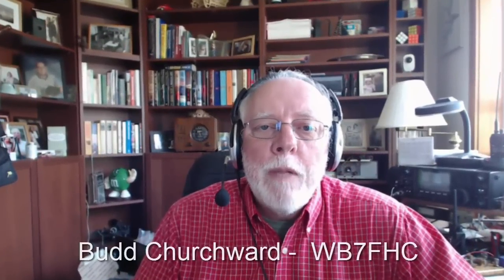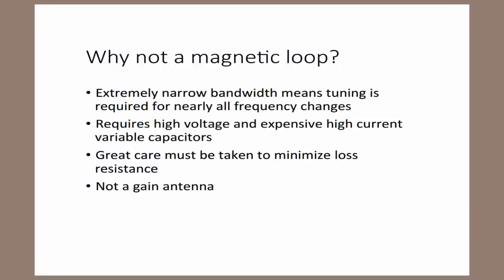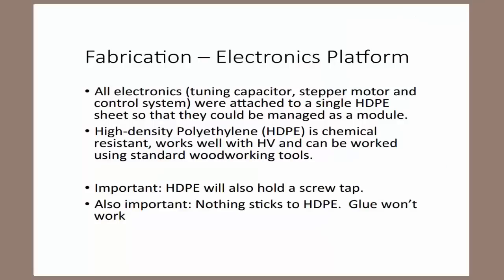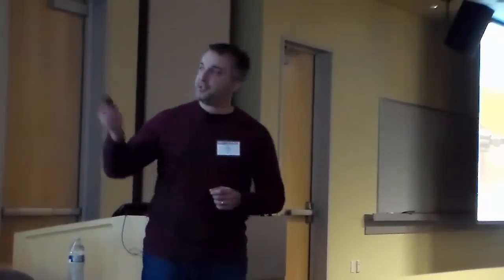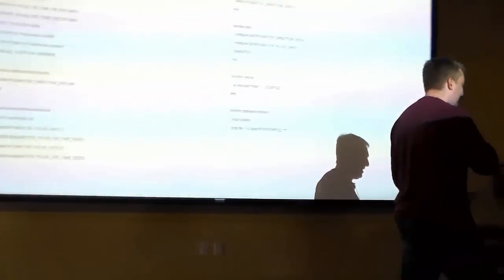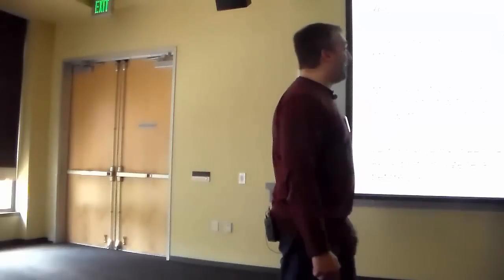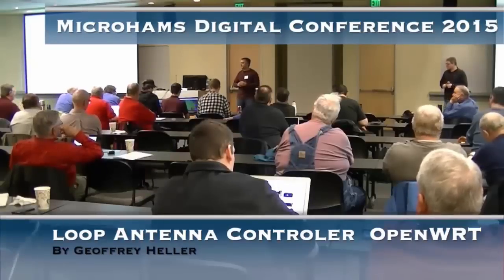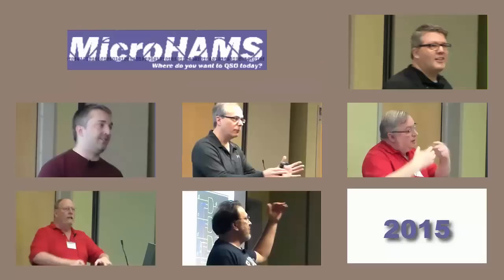Magnetic Loop Antenna at MicroHAMS Digital Conference 2015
Building a remote controlled Magnetic Loop Antenna.

Geoffrey Heller, KF7ROU, shows us his neighborhood friendly, multiband loop antenna. Capable of handling 100 Watts, this stealth antenna is remotely tuned using OpenWRT. His presentation is well done and the photos of this project are great.

Wait until you see the tuning capacitor in this project. Make sure your shoes are tied because this thing will blow your socks off!